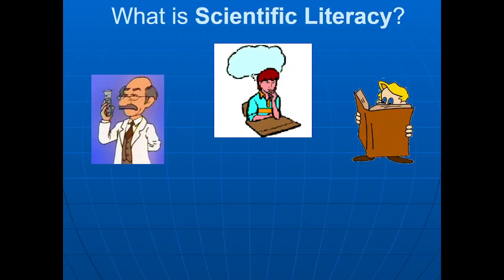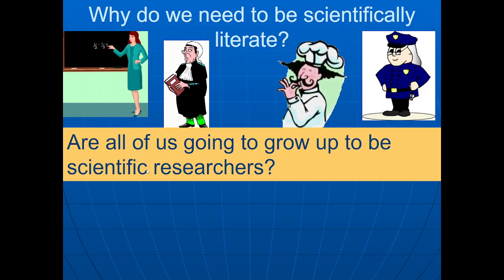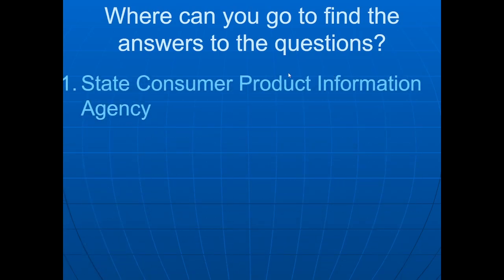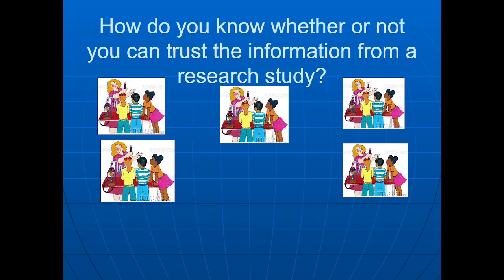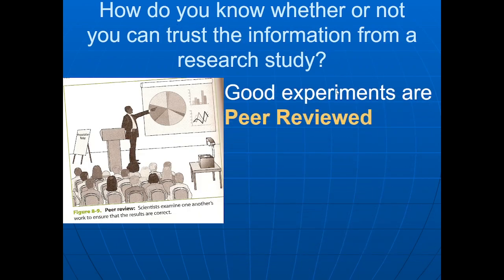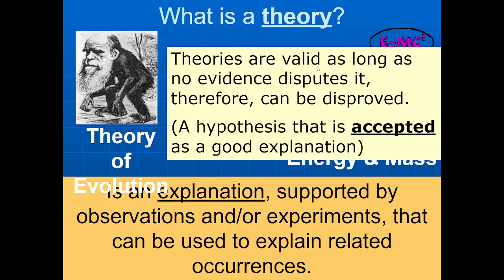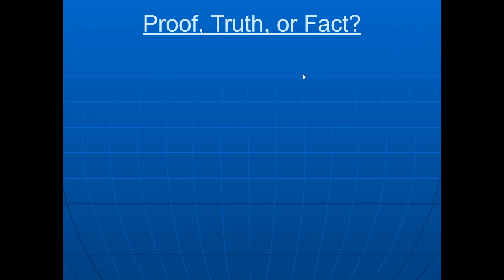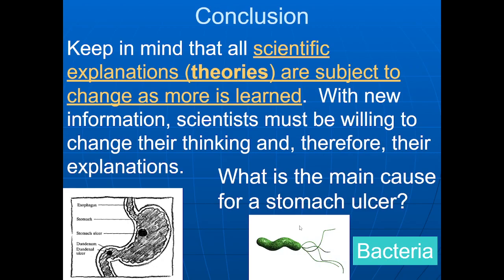Day 5/5 Scientific method! What is scientific literacy?